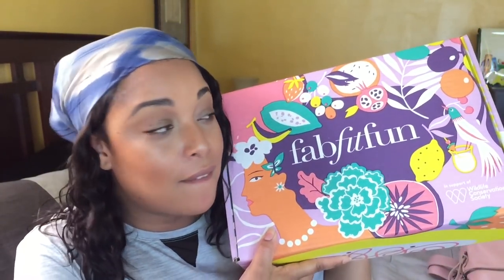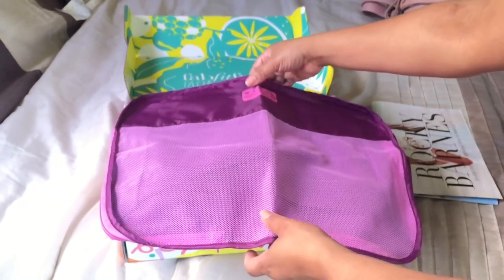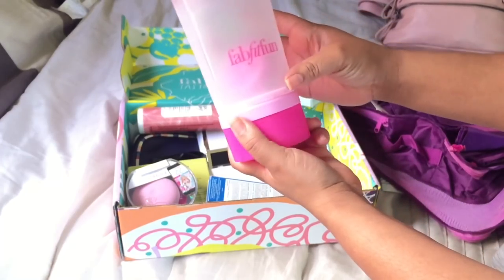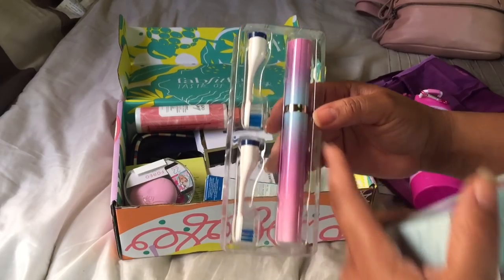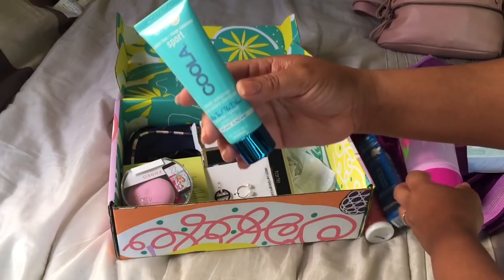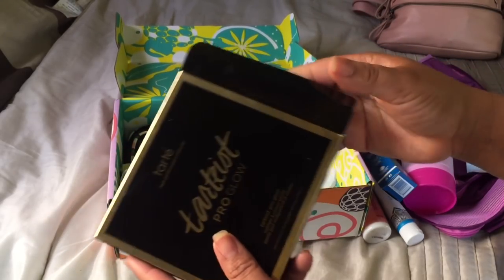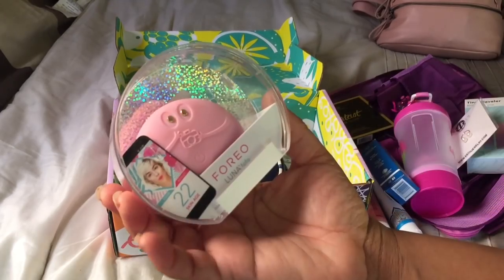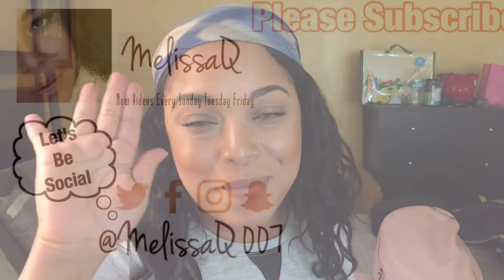BEST I EVER GOT! FABFITFUN SUMMER 2018 | Foreo Tarte Pier 1 Imports & MORE! || MelissaQ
HEY Beauties and Curls! Today's video is all about sharing my FABFITFUN SUMMER 2018 BOX ANDDDD SOME ADD ONS! Let Me know if you’re picking up your box from fat fit fun because this is definitely the best box ever in my book!

✔ PRODUCTS MENTIONED

Items

Select/Choice items
1. Yumi Kim Make Up Train Case OR Summer & Rose Beach Towel - All members can choose
2. ERTH TU Y YO Ring OR Jaboneria Marianella Hawiian Black Lava Body Caviar OR Aromatherapy Associates De Stress Muscle Gel  -  All members can choose
3. Tarte Tartiest Pro Glow Highlight and Contour Palette OR Tarte Tartiest Pro To Go Palette & Sex Kitten Liquid Liner  - Select only choice
4. Orlando Pita Play Atmos Shield Hair Protectant Treatment Spray OR Elemis Papaya Enzyme Peel - Select only choice

Included in every box
5. Foreo Luna fofo
6. COOLA Face Sport SPF White Tea Moisturizer
7. Pier 1 Imports Marble Ring Dish

MelissaQ007

✔WRITE ME
Melissa Fykes